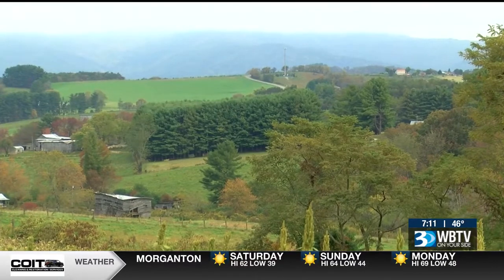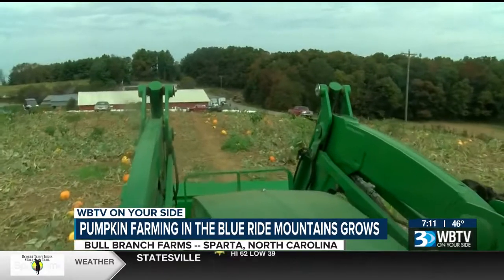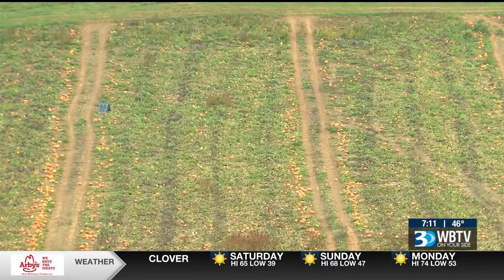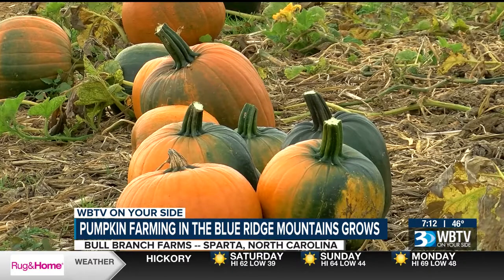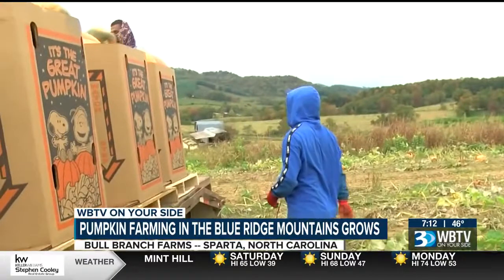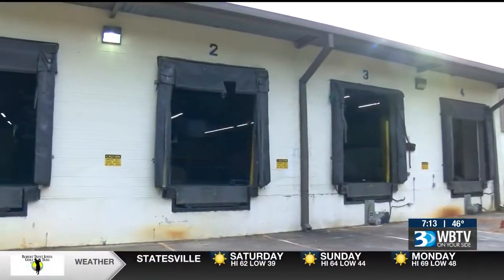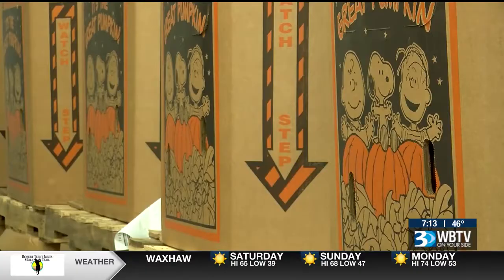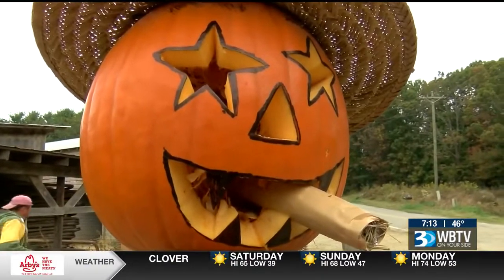Pumpkin farming in the Blue Ridge Mountains grows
The North Carolina mountains are known for growing Christmas trees, but over the last two decades farmers have been ramping up production on another crop: pumpkins.